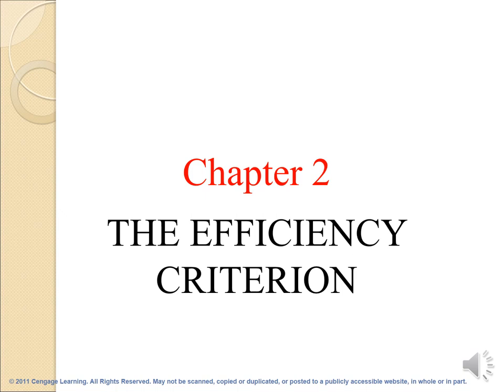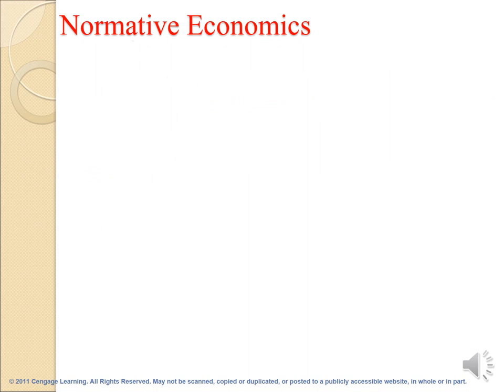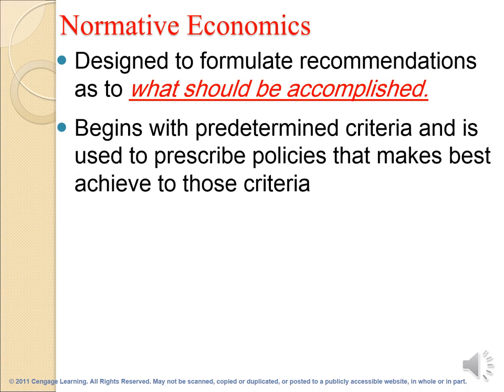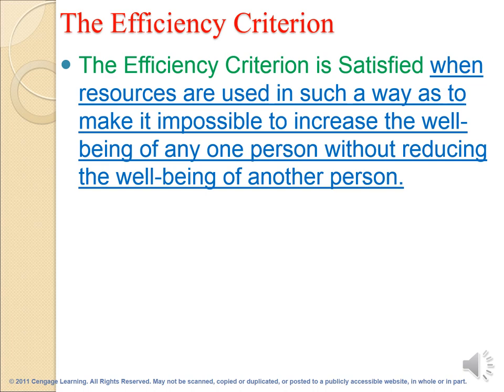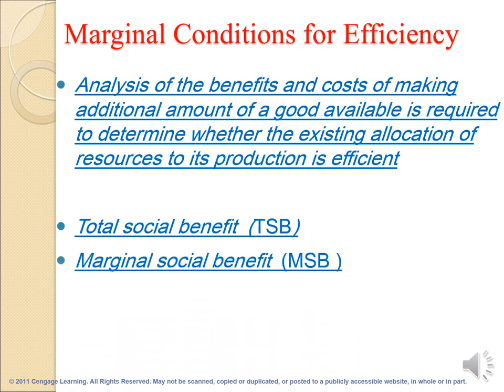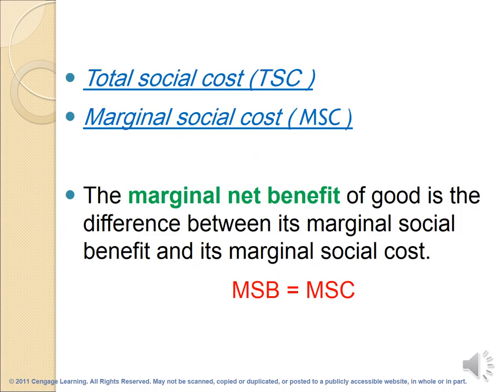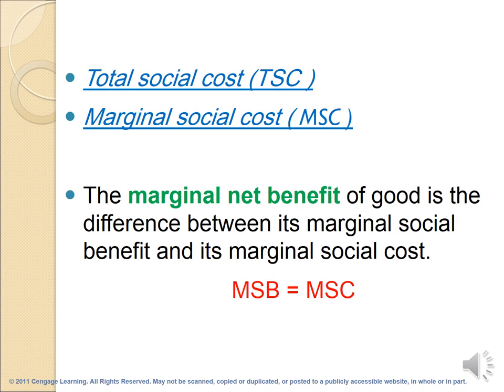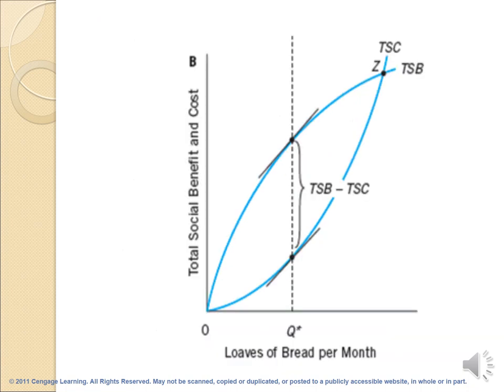مادة مشتركة - اقتصاديات المالية العامة والضرائب د/عزيزة عبد الخالق - 04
مادة مشتركة (ت تمويل & ت مراجعة & أسواق & تسويق) -  اقتصاديات المالية العامة والضرائب
برنامج الشراكة كيين
د/عزيزة عبد الخالق  - 04